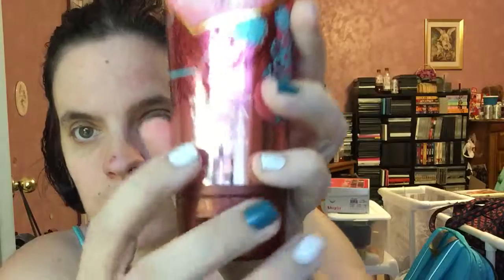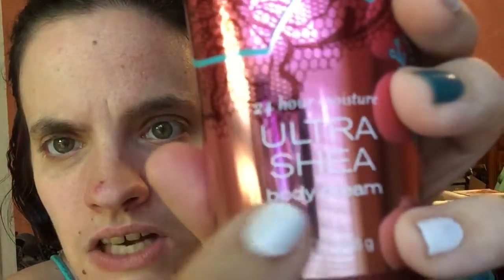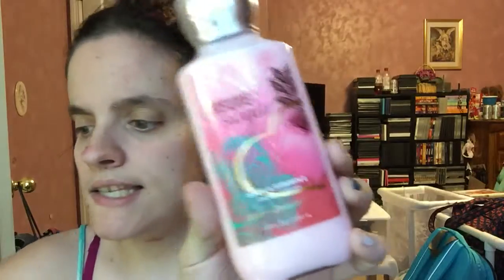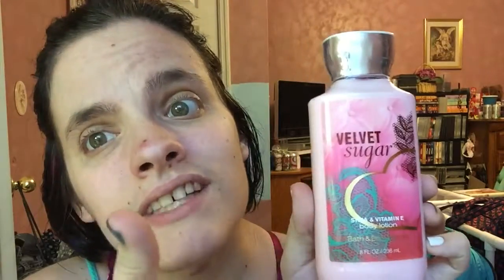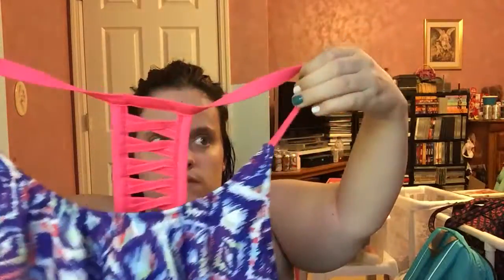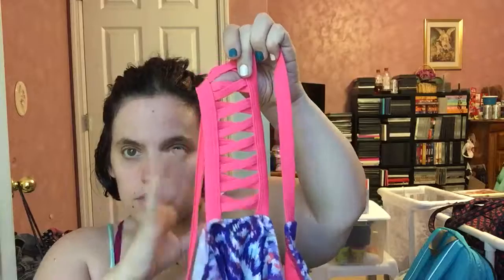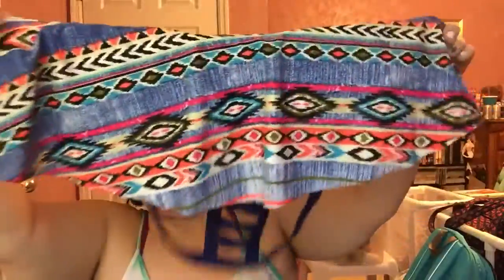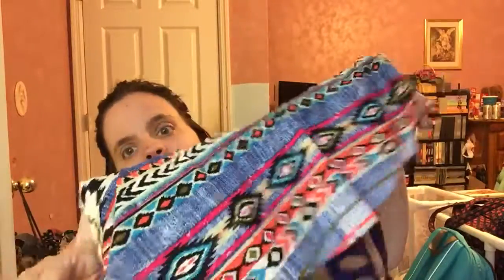bath and body works haul and rue21 haul